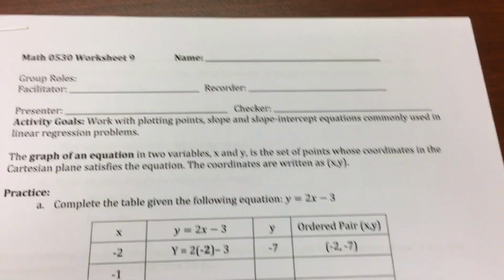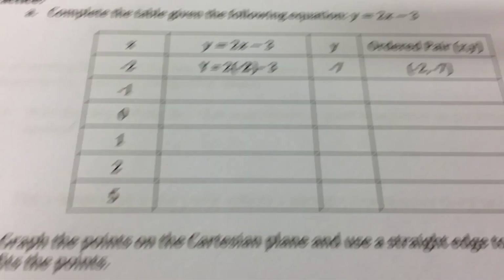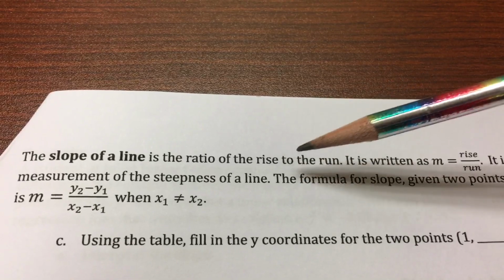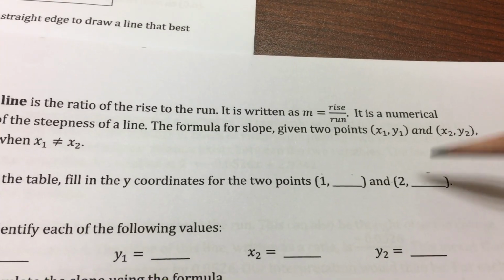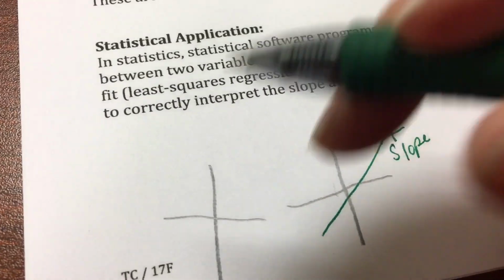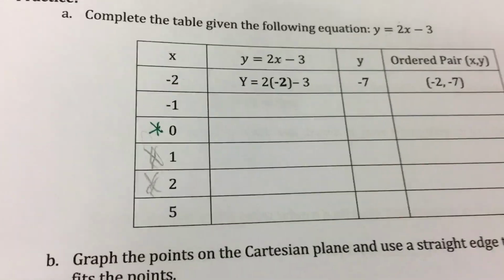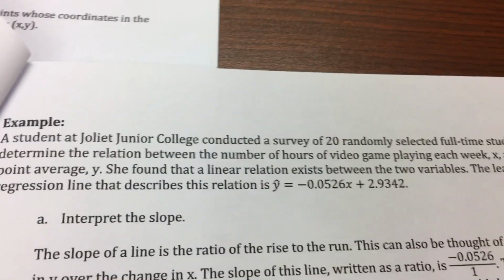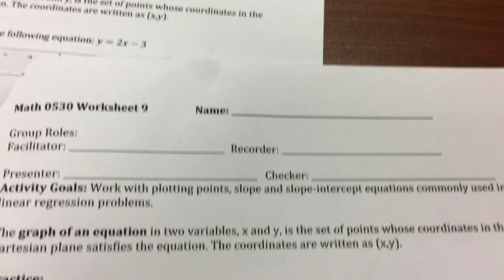Math 0530 Worksheet 9: Linear Regression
Linear Regression: points, slope and y-intercept.